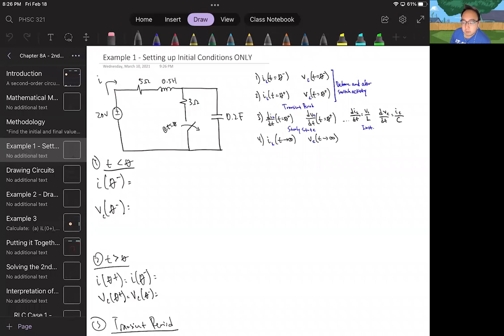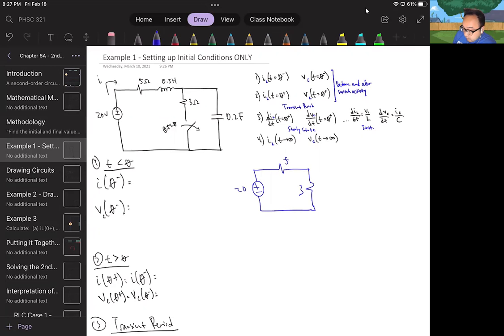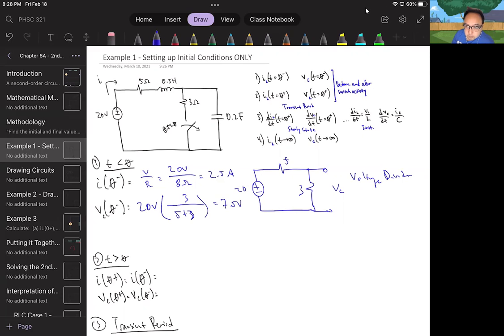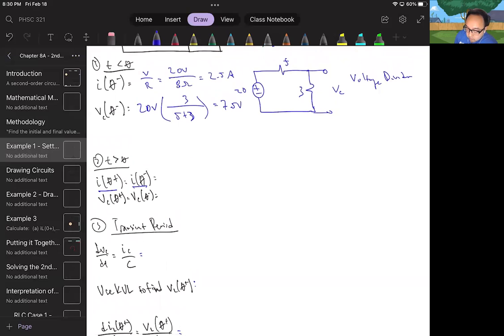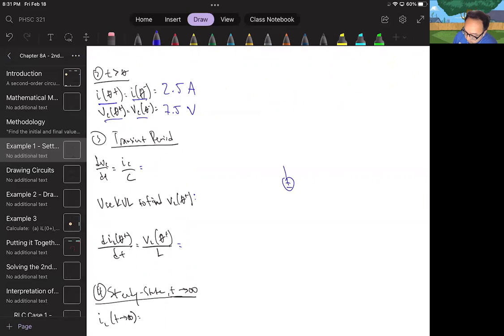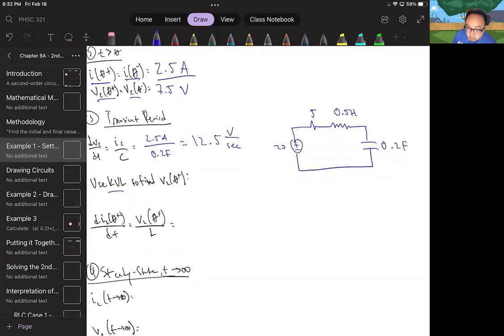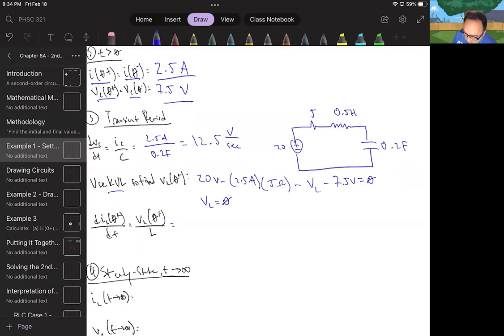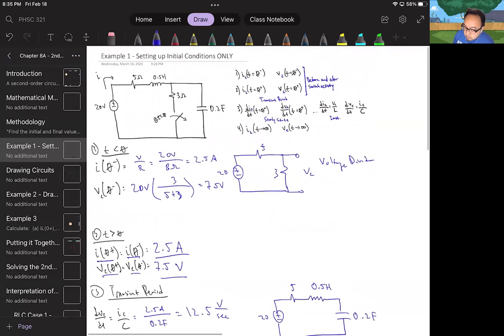PHSC 321 C7 2nd Order Circuits - Drawing Circuits and Setting Up Initial Conditions